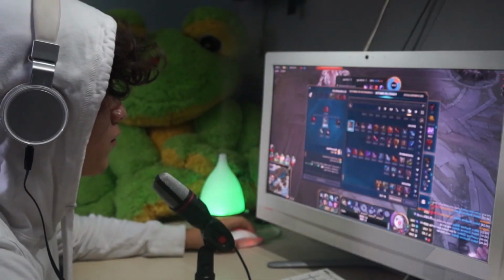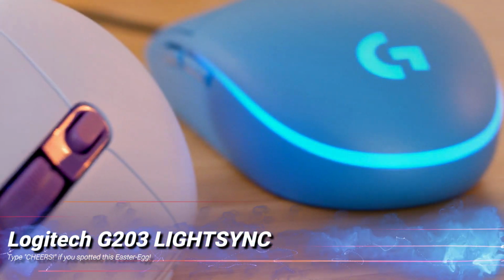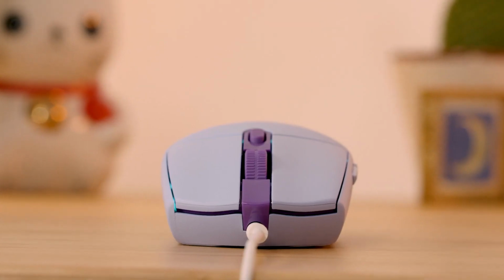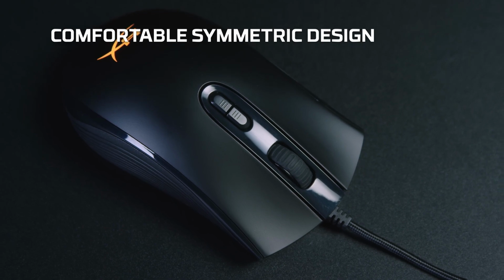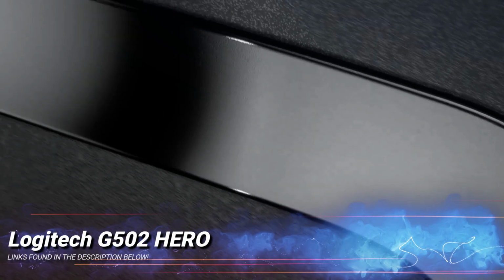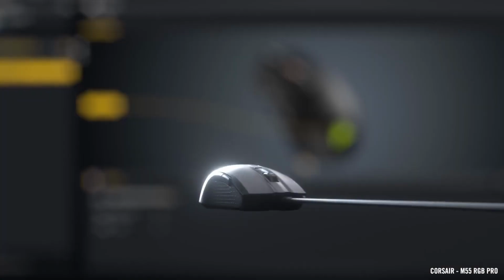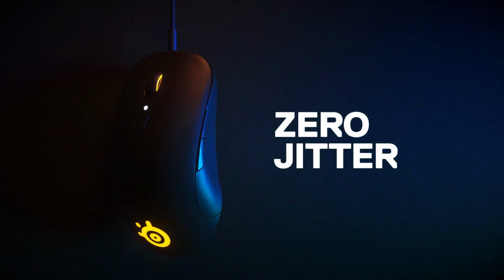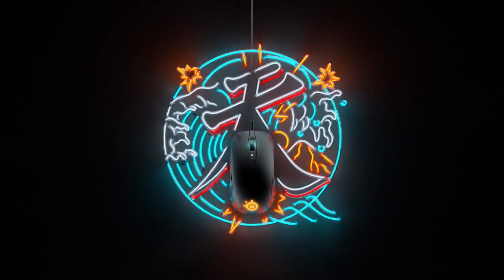Best Budget Gaming Mice 2024 - Best Budget Gaming Mouse 2024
Today I show you my picks for Best Budget Gaming Mice in 2024, and hopefully help you decide which budget gaming mouse is the right one for you. Links to these products are located below.

BEST PRICES FOR THESE ITEMS:
10 - Cooler Master MM720
09 - Roccat Burst Pro
08 - Logitech G203 Lightsync
07 - HyperX Pulsefire Core RGB
06 - Logitech G502 Hero
05 - Corsair M55 RGB Pro
04 - Corsair Harpoon RGB
03 - Razer Viper Mini
02 - Razer Basilisk v3
01 - SteelSeries Sensei Ten

TIMECODES:
0:00 Intro
0:18 Disclaimer
0:49 10 - Cooler Master MM720
1:44 09 - Roccat Burst Pro
2:38 08 - Logitech G203 Lightsync
3:25 07 - HyperX Pulsefire Core RGB
4:33 06 - Logitech G502 Hero
5:37 05 - Corsair M55 RGB Pro
6:28 04 - Corsair Harpoon RGB
7:42 03 - Razer Viper Mini
8:47 02 - Razer Basilisk v3
9:50 01 - SteelSeries Sensei Ten
11:00 Outro

WAYS TO FOLLOW EXTERMICIDE!

Congratulations on finding the description easter egg 🐣. Comment something secret sounding (like "I found the easter egg") if you read this so people who didn't read the description are confused :)